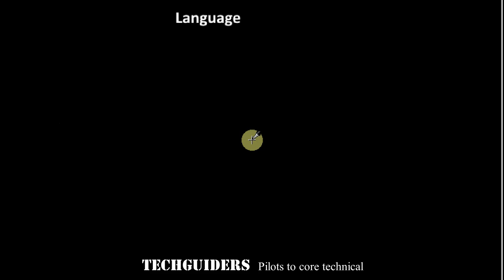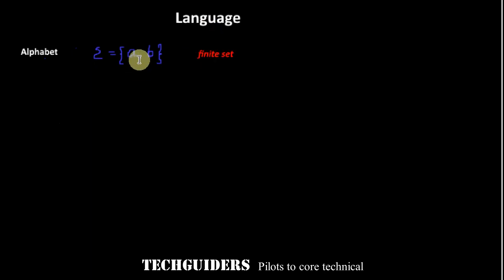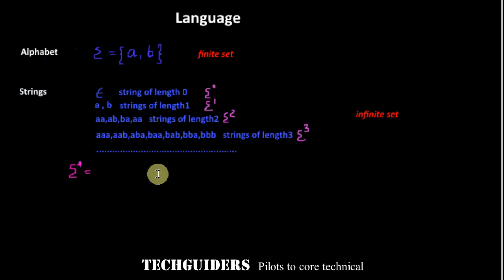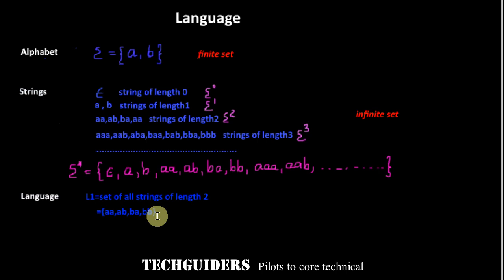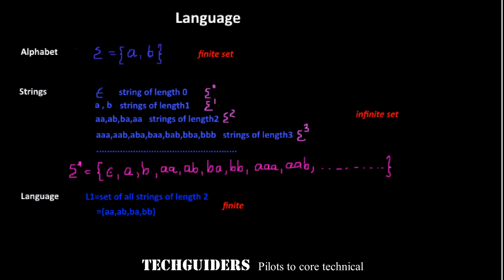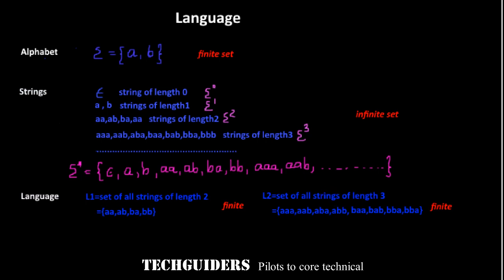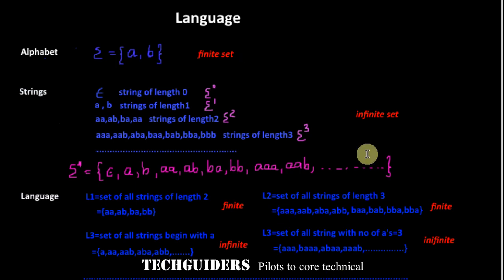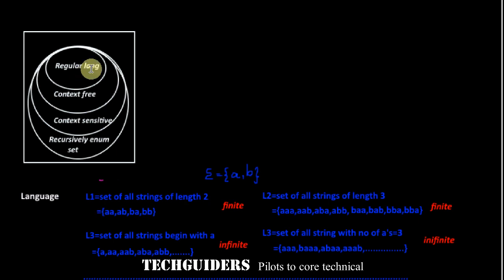Language|TOC|Tutorial2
In this video,we will discuss what is alphabet, strings and sigma closure,languages over the alphabet,finite and infinite languages and the different classes of languages(regular languages,context free languages,context sensitive languages and recursively enumerable set of languages.